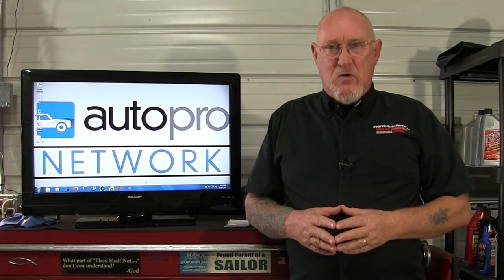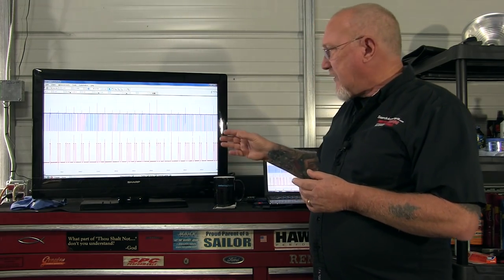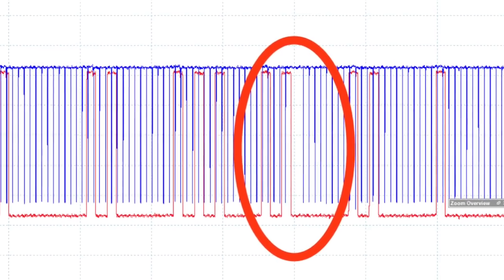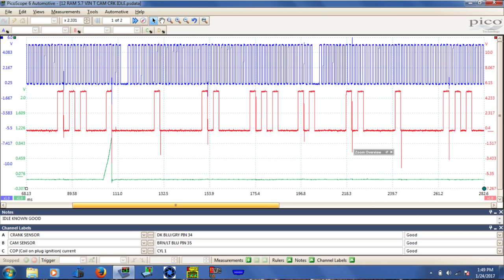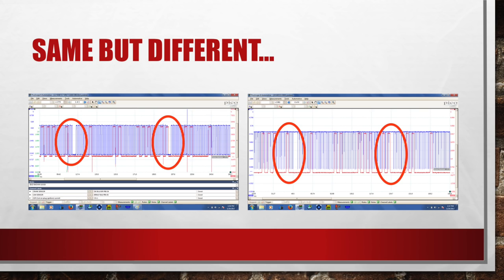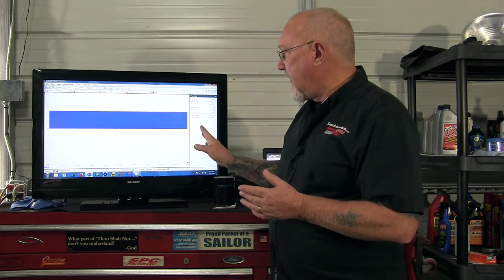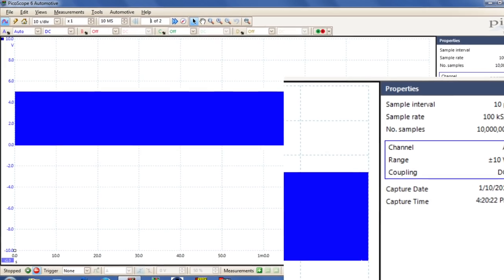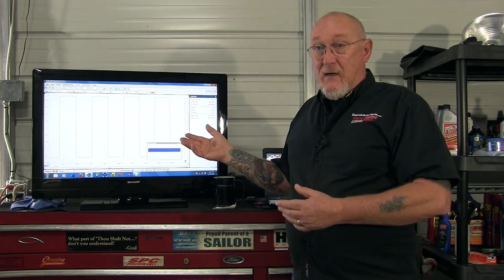Motor Age How2 #5 - Using The CMP/CKP Signals To Check Timing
Dealing with a drivability concern you suspect is caused by an out-of-time condition? You can use the relationship between the camshaft position sensor and the crankshaft position sensor to see if the two are in synch - as long as you follow a few precautions. That's the topic for this episode of How2!